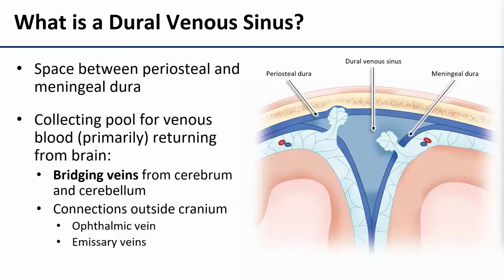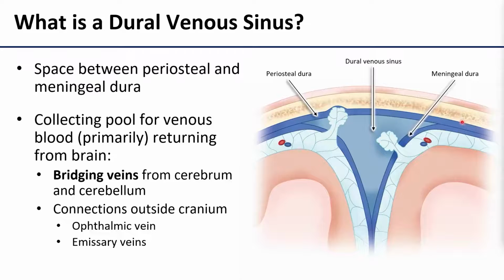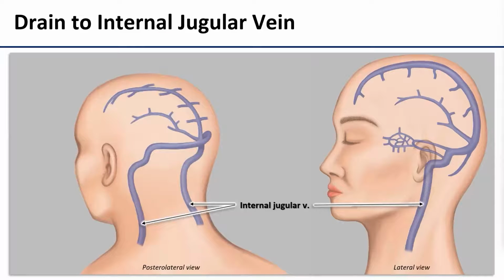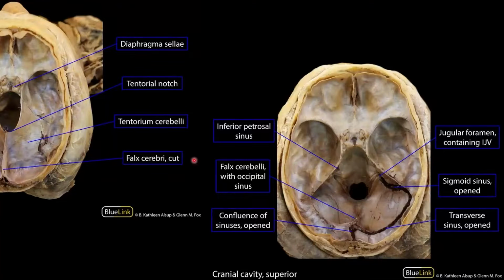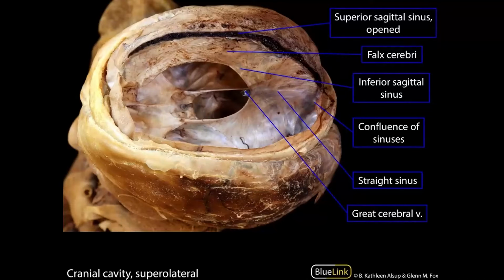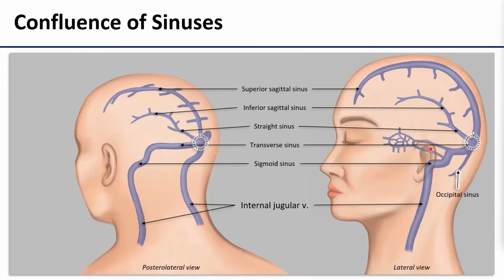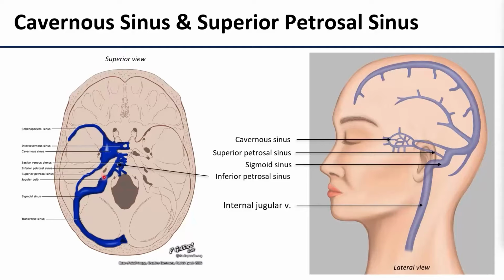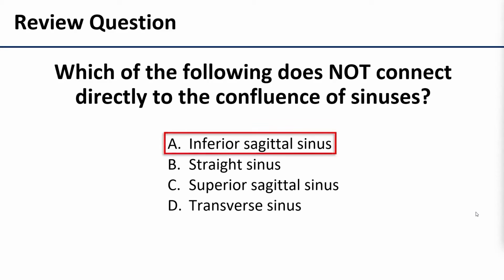LO6 Dural Venous Sinuses